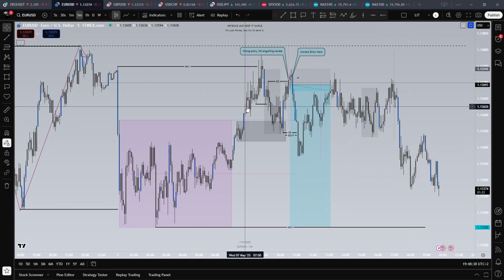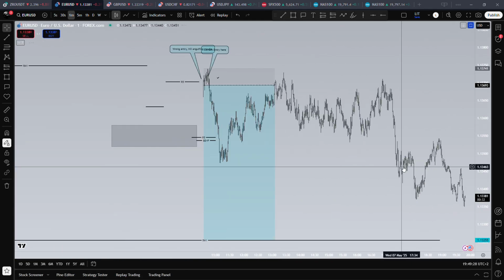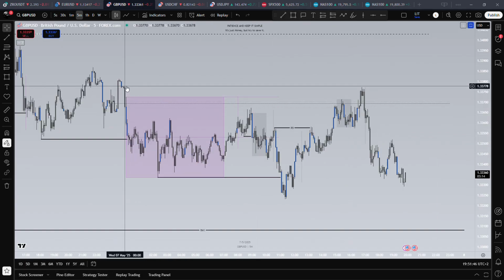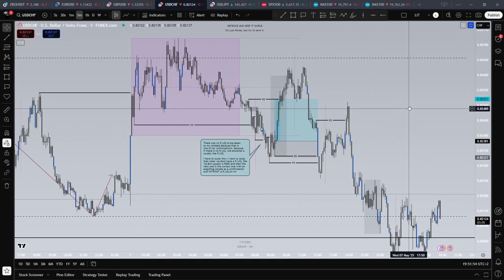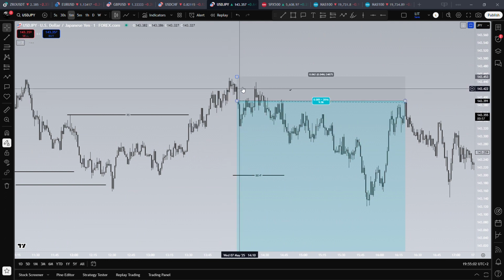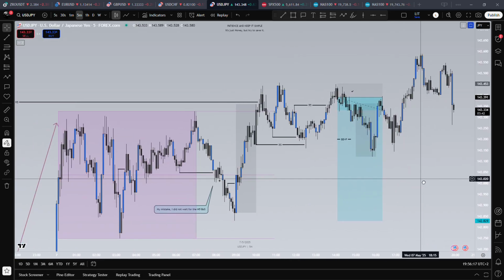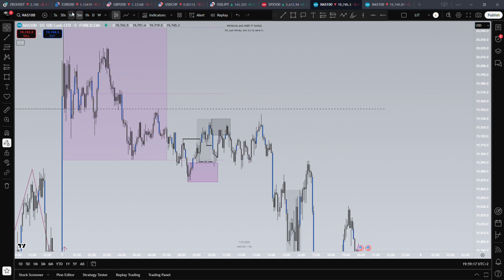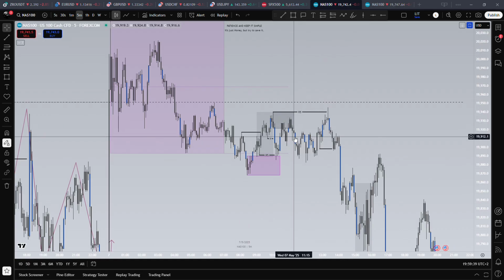[Still in the Game] | My Trading Journey – Day 34